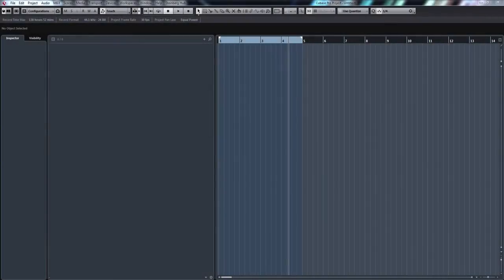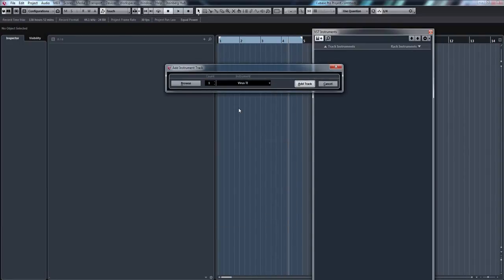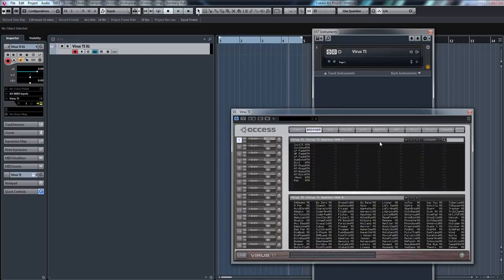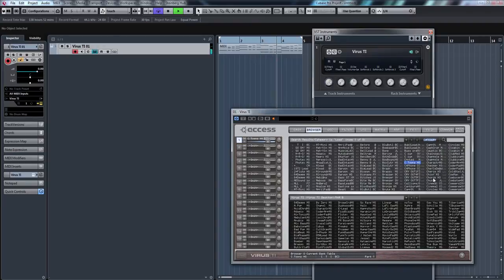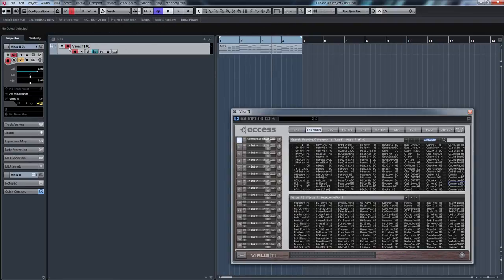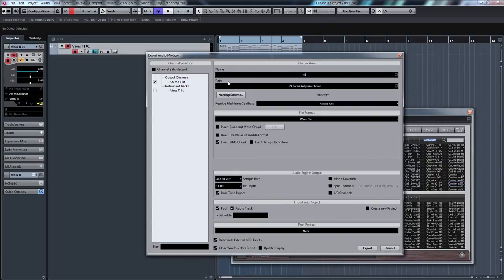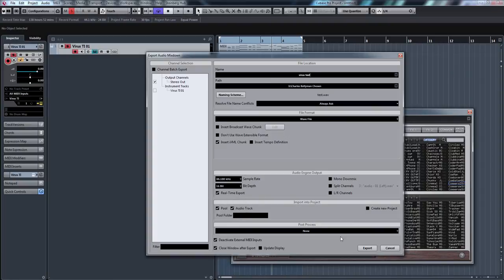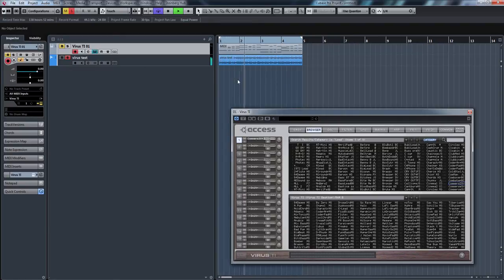Exporting audio from Access Virus Ti into Steinberg Cubase from Midi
A quick tech tip on exporting audio from your access virus into cubase